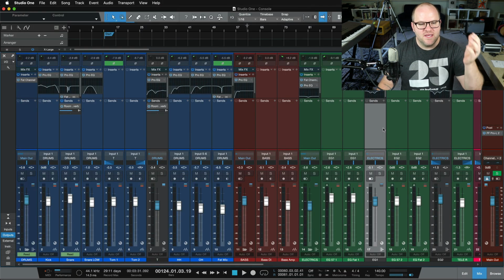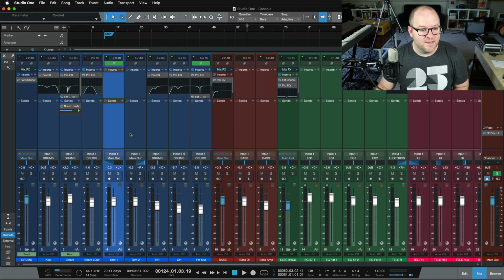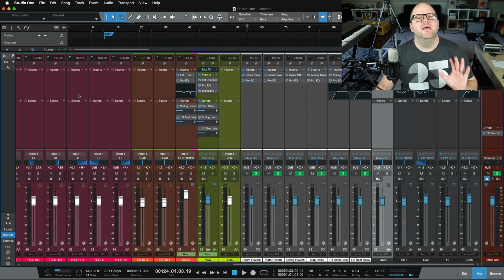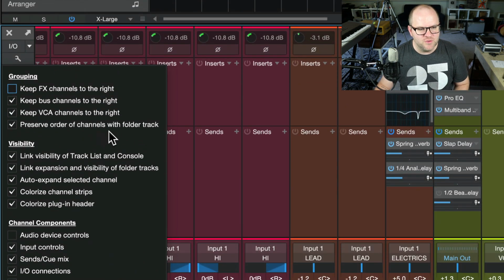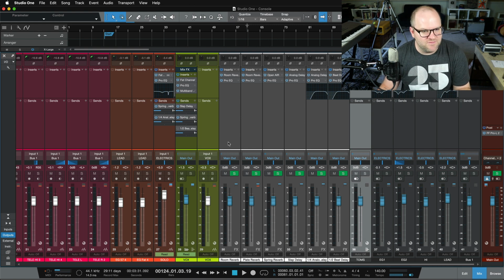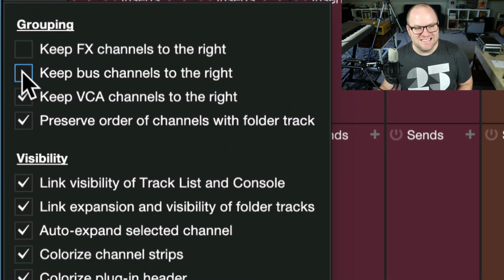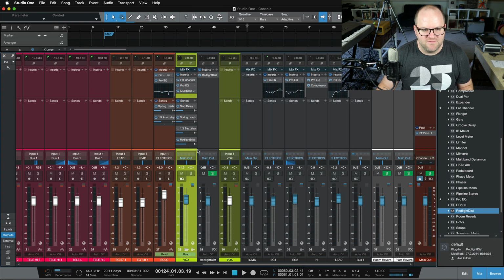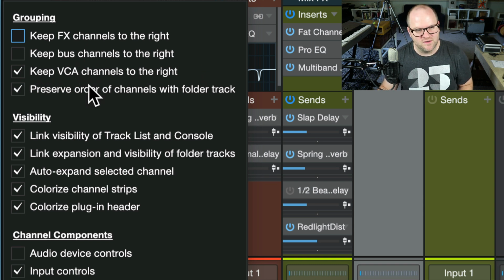Where'd My Bus Go?